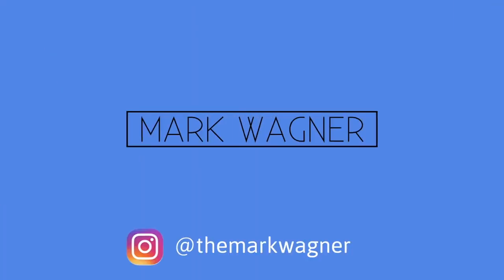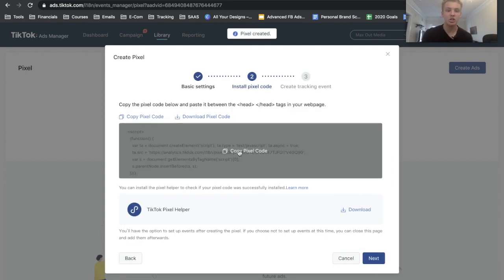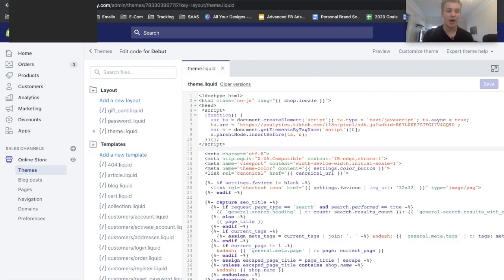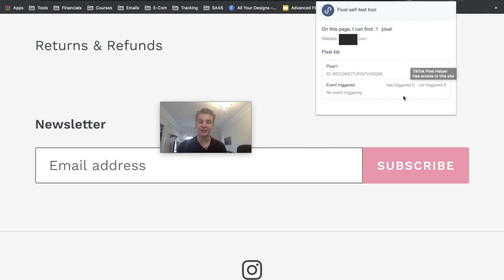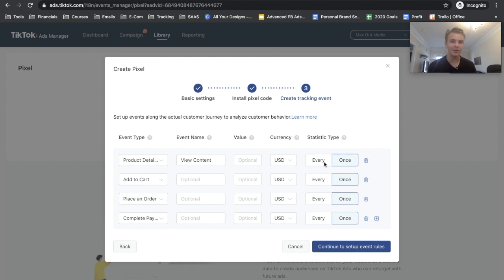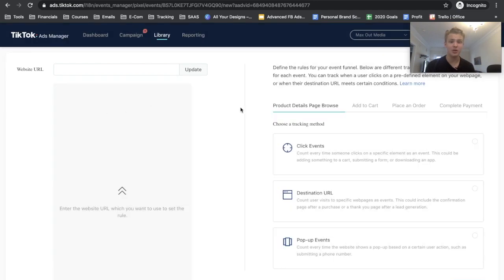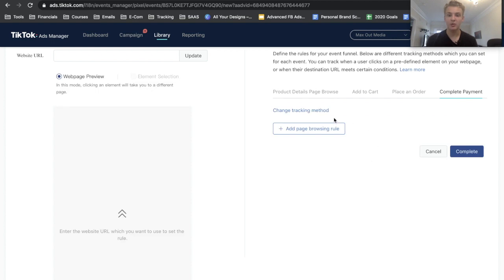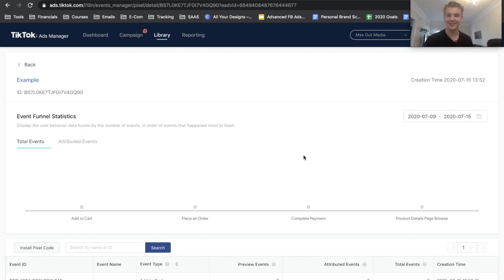HOW TO INSTALL TIKTOK PIXEL (Shopify Tutorial)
In this video I show how to install TikTok Pixel on your Shopify store! I also show how to set up pixel events and ensure your pixel is tracking correctly. Enjoy!